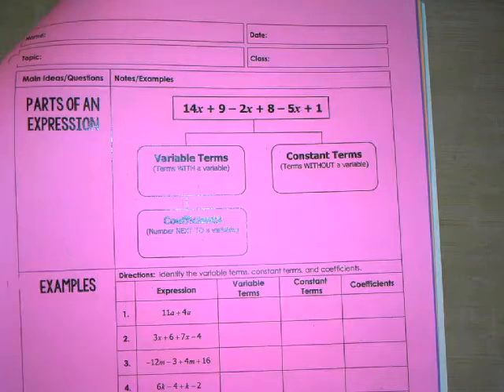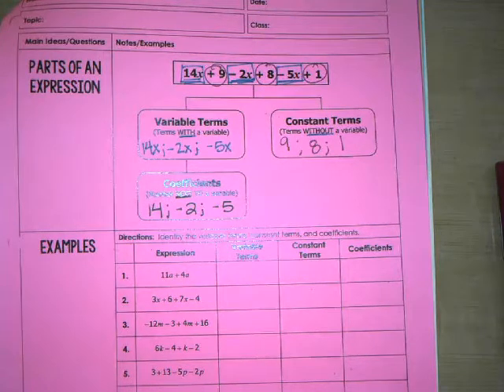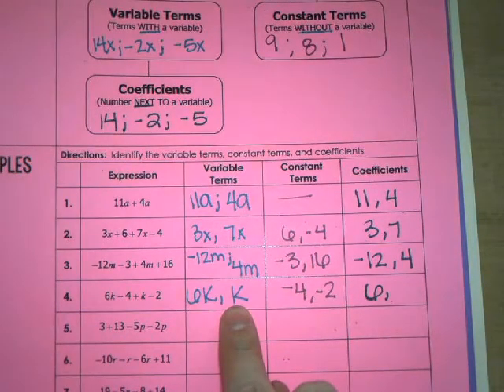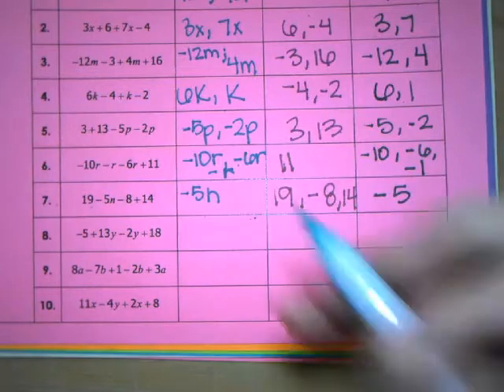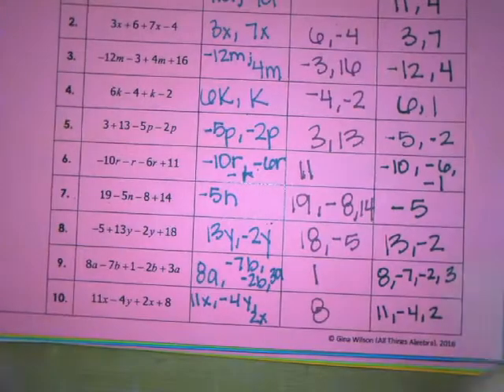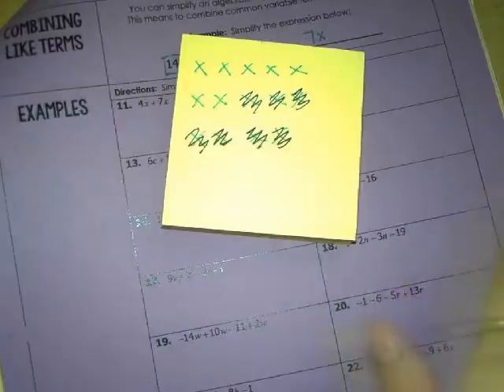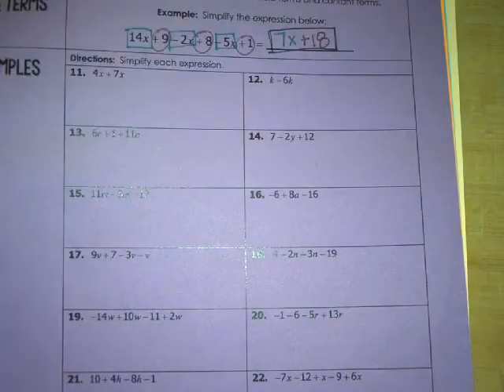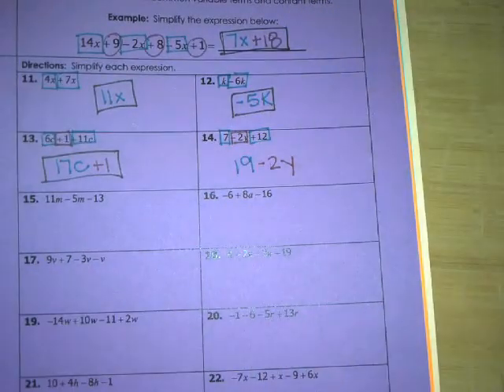Combining Like Terms Part 1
Here is part 1 of combining like term notes.